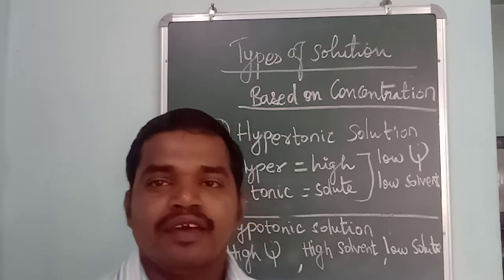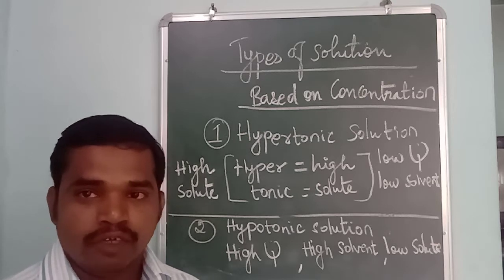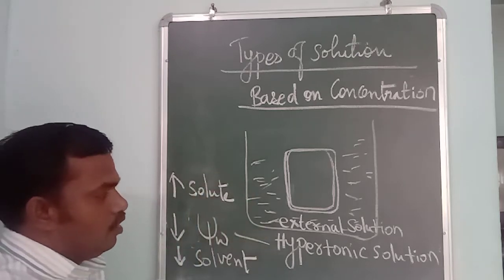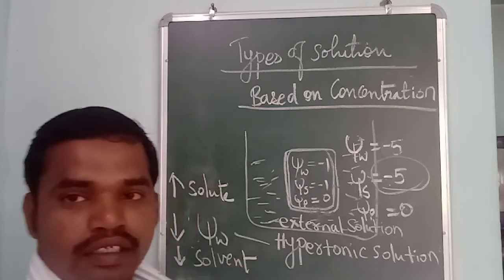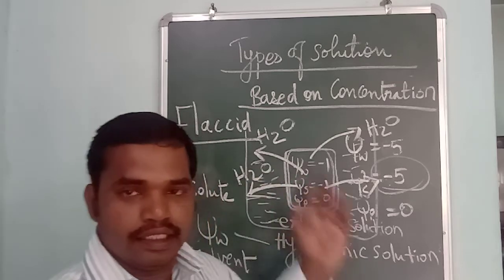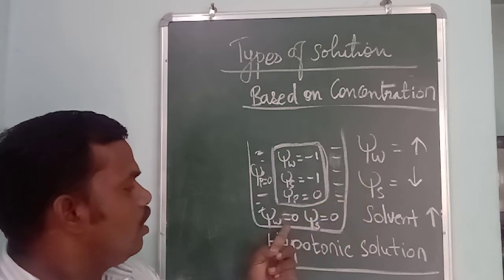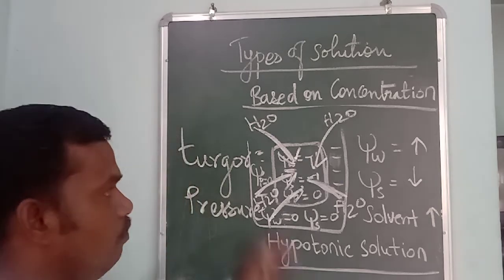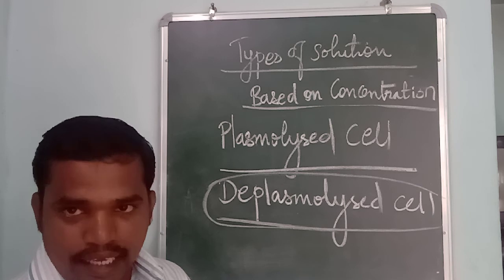hypotonic# Plasmolysis&Hypertonic and Hypotonic solution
Solution are three types based on their concentration, they are hypertonic ,Hypotonic and isotonic solution. In hypertonic solution the water potential is low and has high solute molecules and low solvent molecule , thereby the solution attract water and solvent from other solution. if a normal cell placed in hypertonic solution then the cell shrink its size due to exosmosis proceess and cell become flaccid which leads to plasmolysed cell. This process is known as plasmolysis.
In Hypotonic solution the water potential is high and solvent molecule is more and solute molecules are low, therefore water and solvent diifusses into cell which cause the cell to be bulged. This is done by the process called endosmosis. The plasmolysed cell can be brought back to normal cell if we place it into the Hypotonic solution. In isotonic solution the net flow of sunbstance is zero.